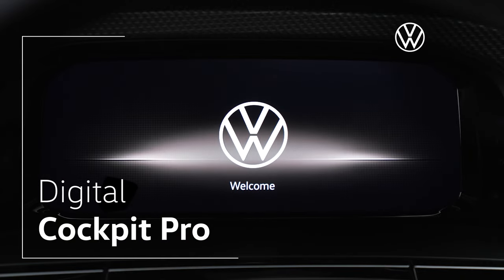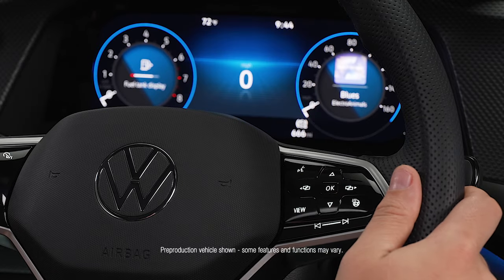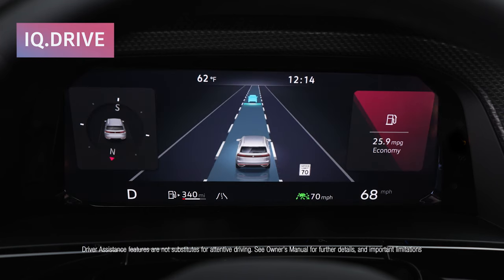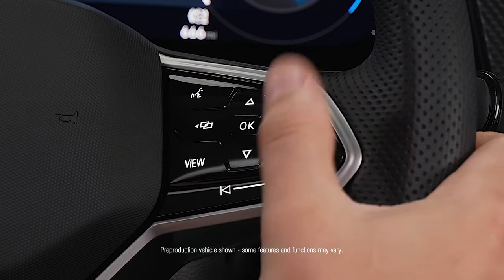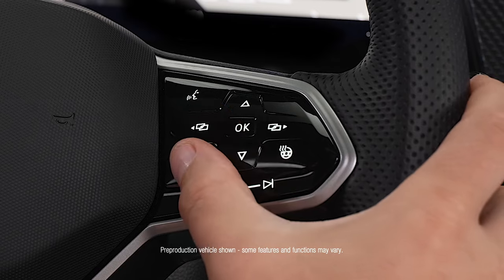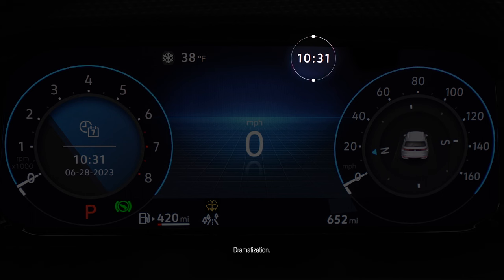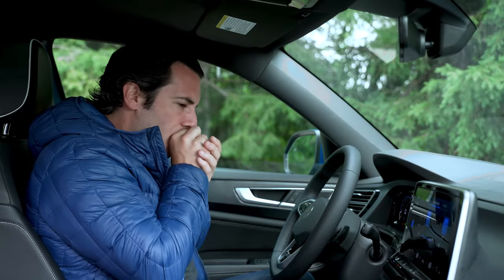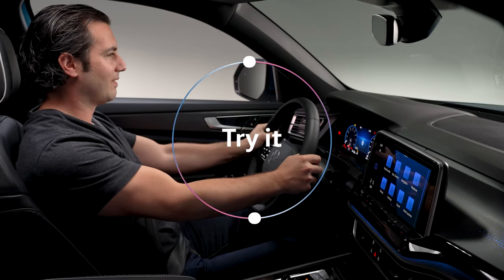Digital Cockpit Pro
Key vehicle info is at the ready thanks to the visibility and convenience
of your 2024 Volkswagen Atlas Digital Cockpit.

About Volkswagen of America:
Founded in 1955, Volkswagen of America, Inc., an operating unit of Volkswagen Group of America, Inc. (VWoA), is headquartered in Herndon, Virginia. It is a subsidiary of Volkswagen AG, headquartered in Wolfsburg, Germany. VWoA's operations in the United States include research and development, parts and vehicle processing, parts distribution centers, sales, marketing and service offices, financial service centers, and its state-of-the-art manufacturing facility in Chattanooga, Tennessee. The Volkswagen Group is one of the world's largest producers of passenger cars and Europe's largest automaker. VWoA sells the Atlas, Atlas Cross Sport, Arteon, Golf, Golf GTI, Golf R, Jetta, Jetta GLI, Passat, and Tiguan vehicles through more than 650 independent U.S. dealers. to learn more.